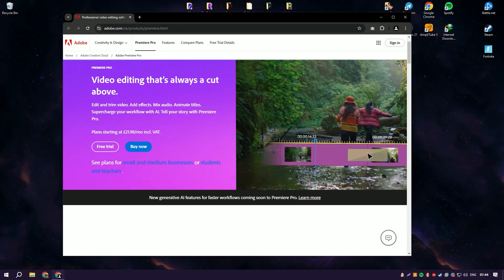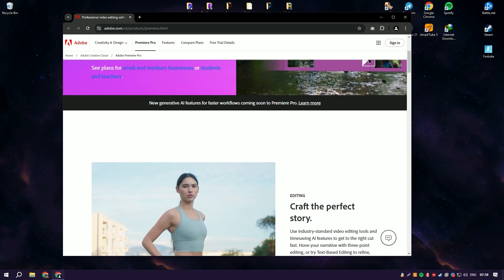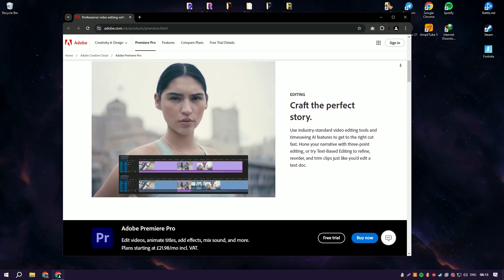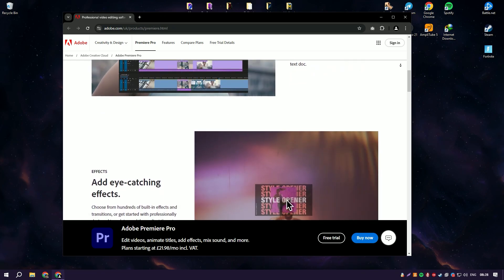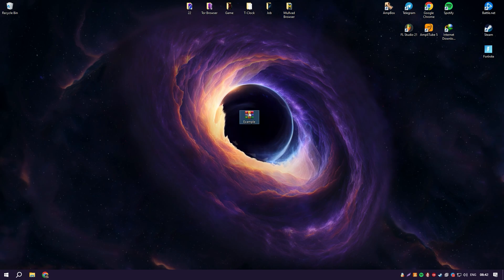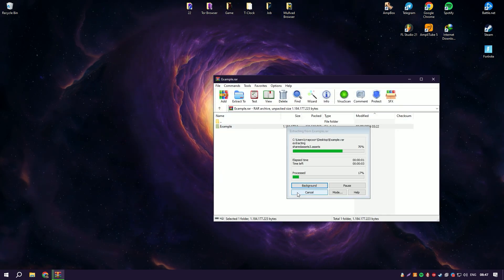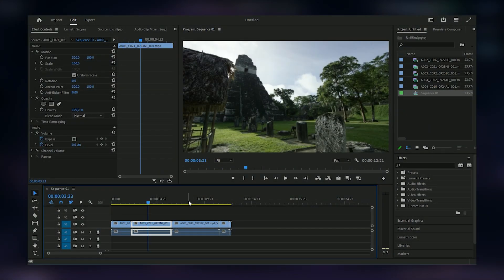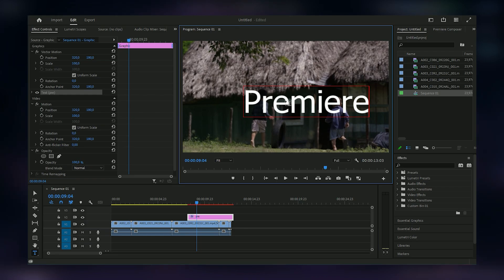How to Download Adobe Premiere Pro 2024?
0:01 - What will be in the video
0:09 - Creative Cloud
1:08 - How to download Adobe Premiere Pro 2024
1:24 - Working with the program